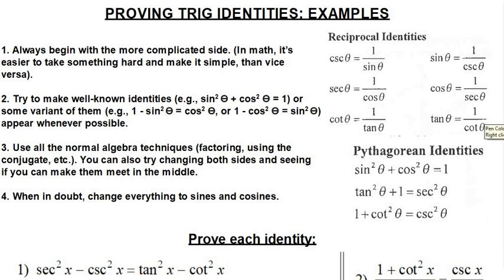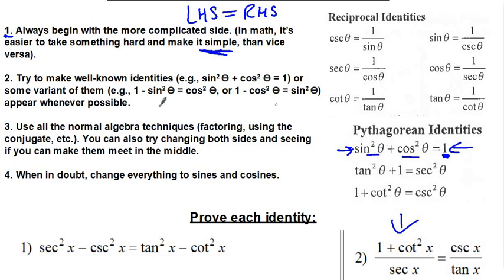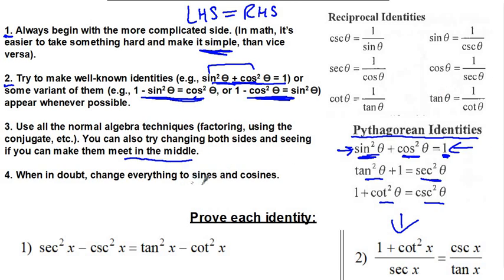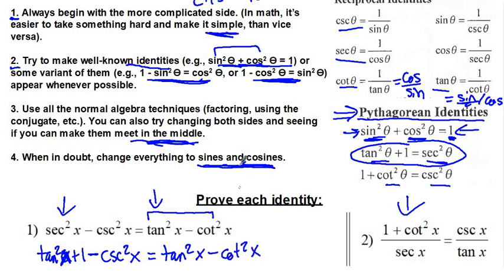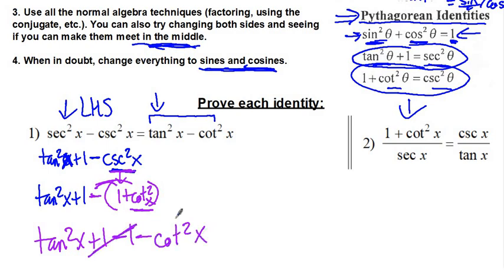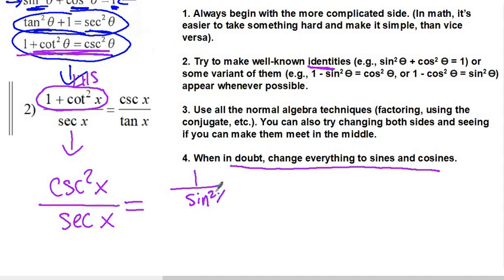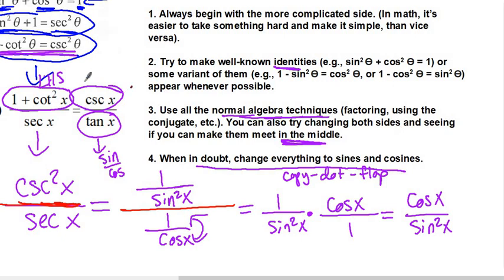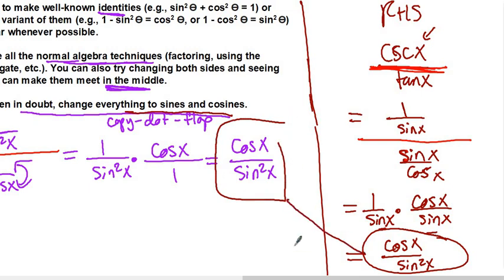13.2: Prove trig identities part 1